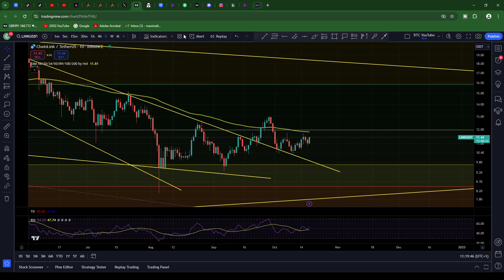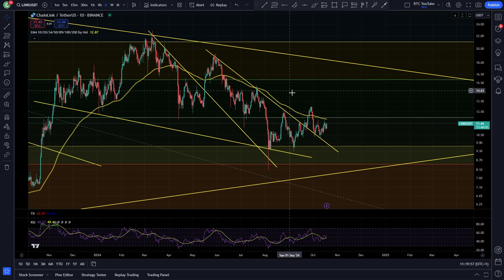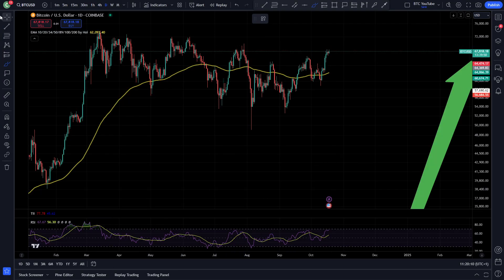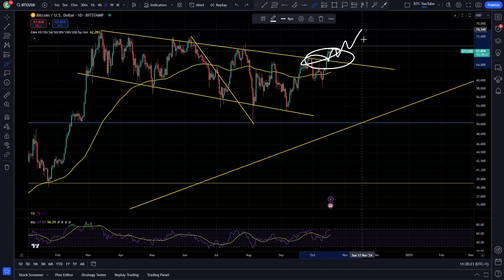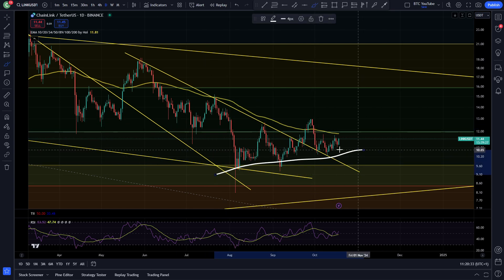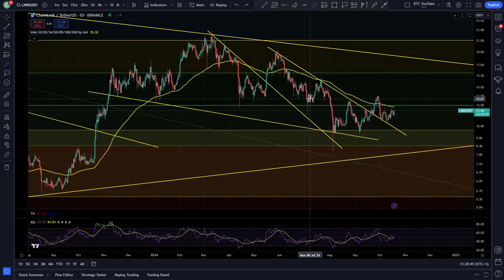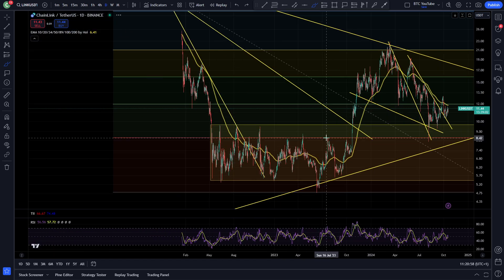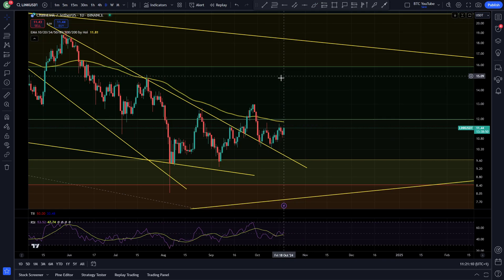LINK WHAT NEXT?! | CHAINLINK PRICE PREDICTION 2024 | LINK ANAL